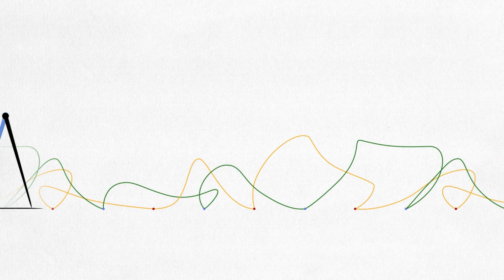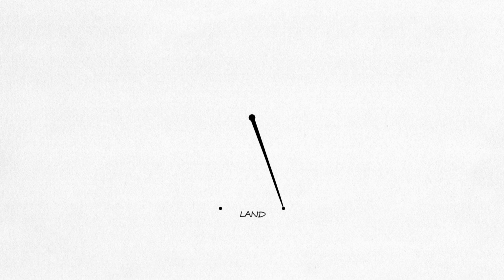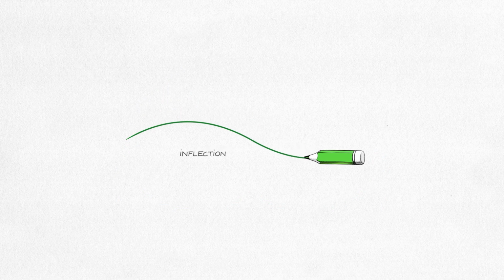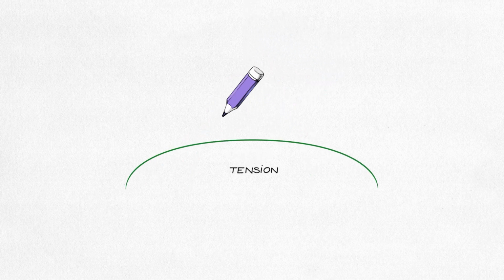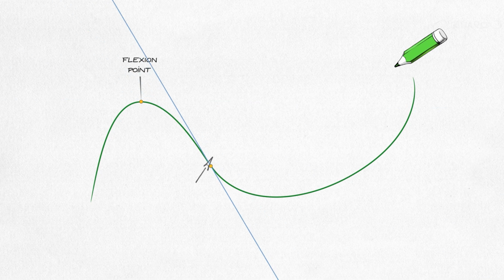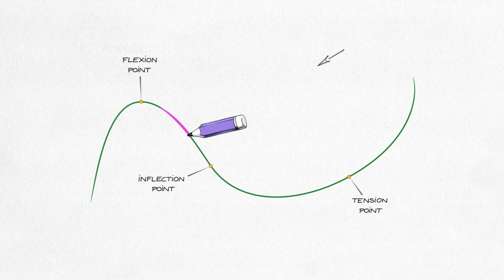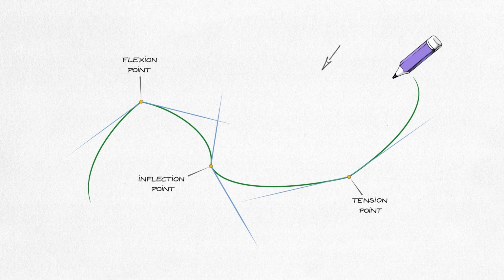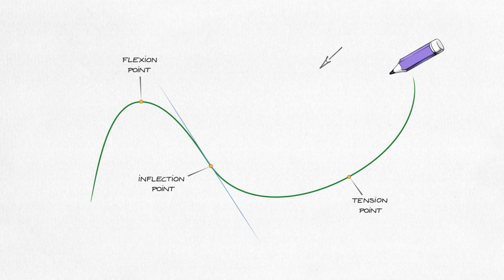HOW IT WALKS - 11 - Walk Swing Path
To draw a beautiful swing path, you need a knee.